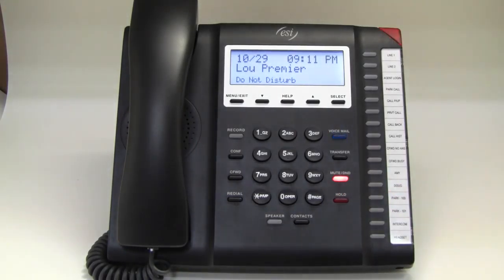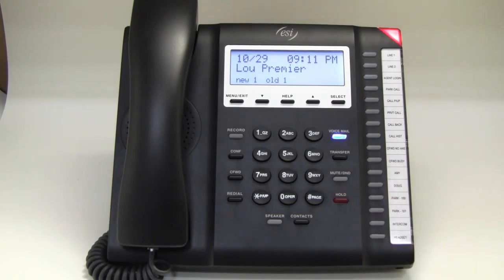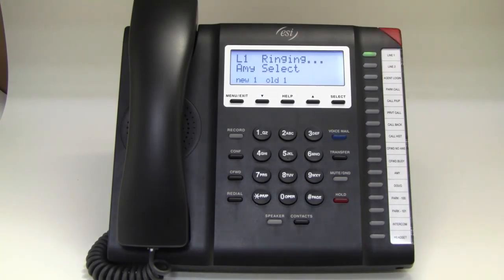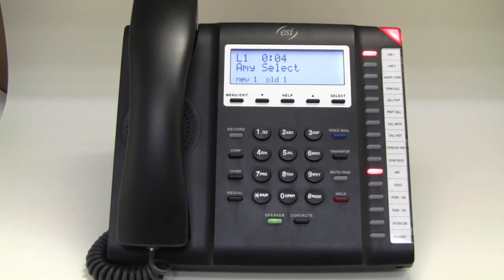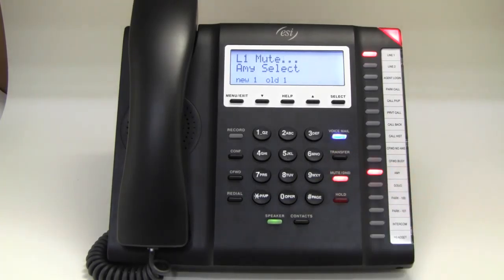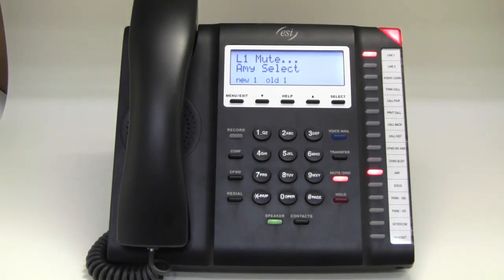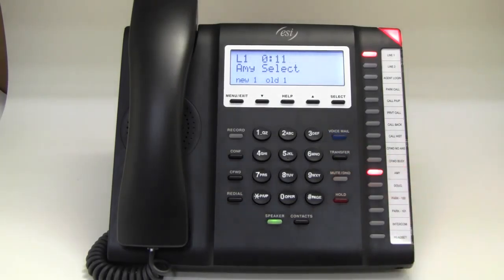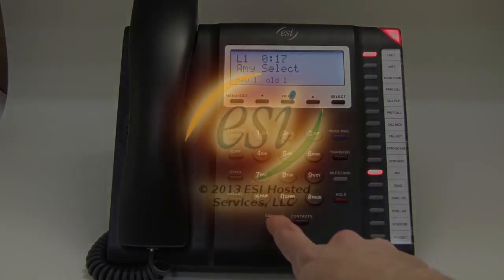ESI 45SIP Phone: Mute DND